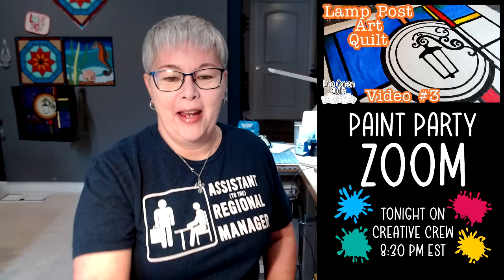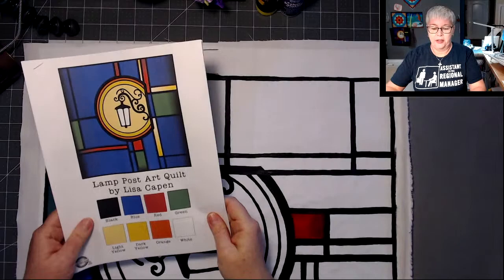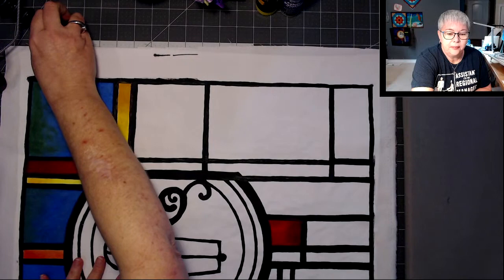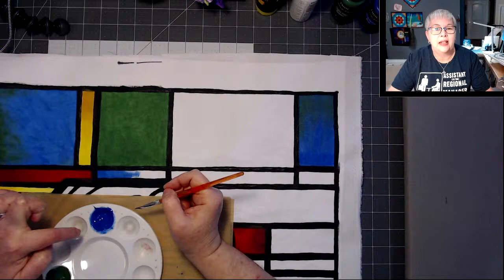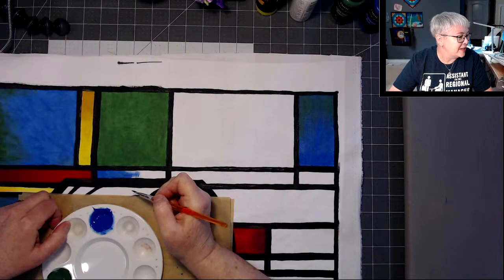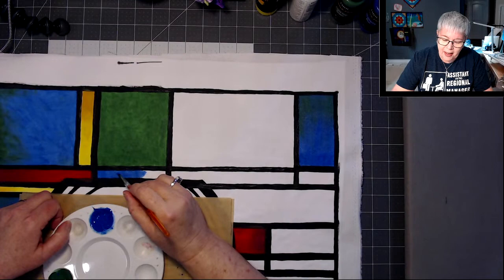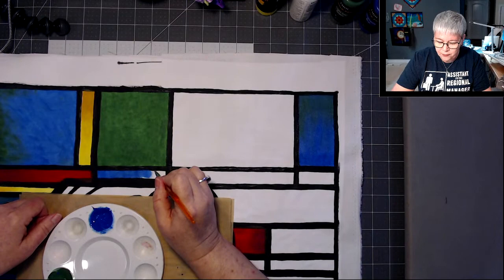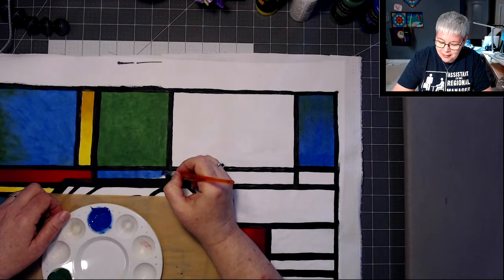Painting a QUILT?? Yep! Let's paint on our lamp post art quilt - Video # 3 Live Hangout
This is the third video in a new live series where we are painting on fabric to make the Lamp Post Art Quilt.  Grab your FREE pattern below.  In this video I will show the colors I plan on using, we will discuss multiple ways of making a quilt like this, and I will get started on mine.  This is a great time to come together and hang out!

Lamp post art quilt page templates Updated :)

If you are making this quilt using fabric instead of paint, and you have a cutting machine - I have an SVG cutting file for the center portion of this quilt. It is the fussiest part about doing this pattern using fabric, check out my Etsy shop

Things I may use during these videos:
TMOL Acrylic Paint Set - 36 Colors
Frixion black pens
Tracing light pad
Freezer paper
Kona white cotton fabric
DecoArt Americana fabric painting medium
Marvy black fabric markers